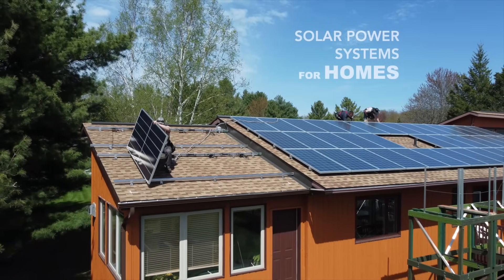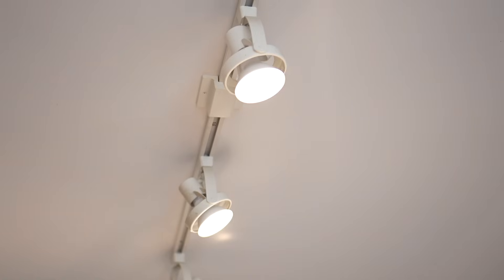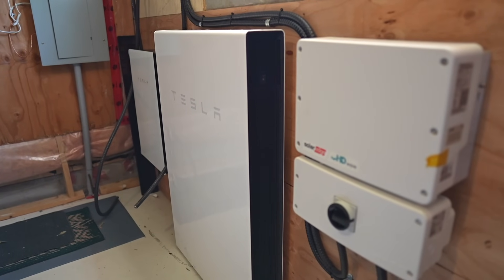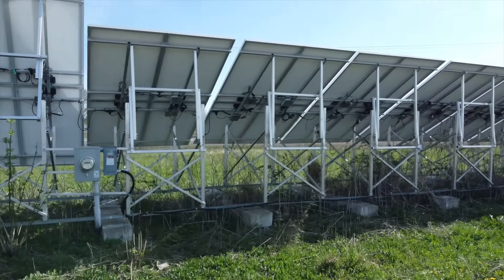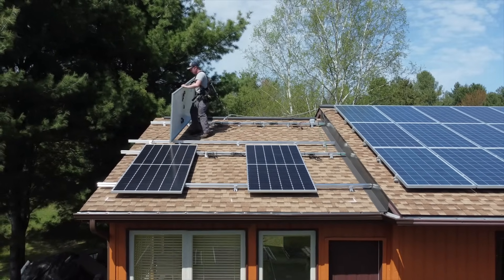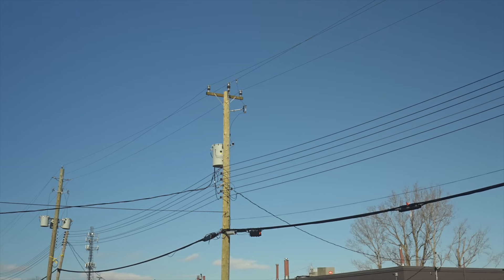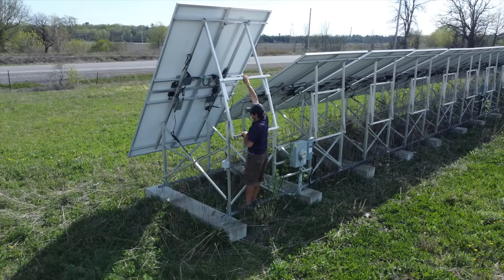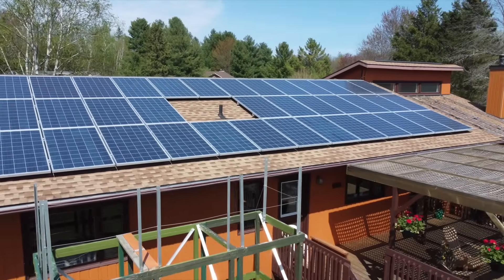Should You Go Solar? A Super Helpful Beginner's Guide to Home Solar Power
In this video, we’re taking a closer look at solar power systems for homes.  Solar power is often associated with living off-grid, but surprisingly there are a lot more people installing solar panels on homes that are connected to the grid.  We met up with Albert from iSolara to learn about:

- Why people are installing solar at home: cost savings, sustainability, security
- The basic components of a solar power system: solar panel, inverter, racking system, battery
- Installation options for panels: roof mount, ground mount
- Costs and money-saving opportunities like net metering
- Important considerations including some of the risks to keep in mind when going solar: snow, ice, orientation, location

We want to say a huge thank you to Albert and the iSolara team for helping us make this video, including their clients who let us film in and around their homes :)

And you can also check out the Build with Rise website for rebates on all kinds of sustainable home upgrades in Canada and in the US:

STAY IN TOUCH!

Editing Credits: Exploring Alternatives

Filming Credits: Exploring Alternatives

Photo Credits: Project photos provided by Albert from iSolara